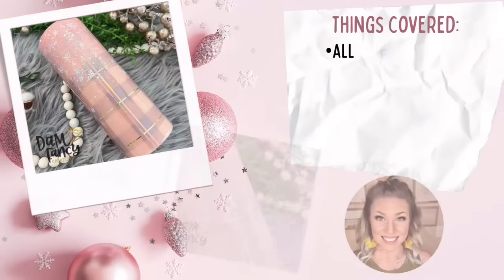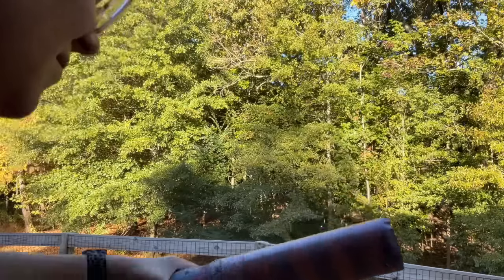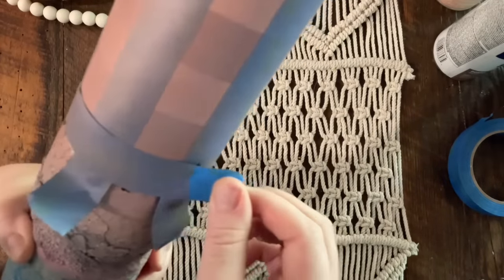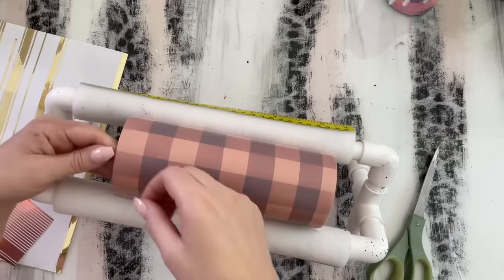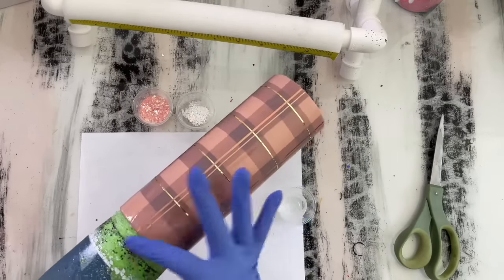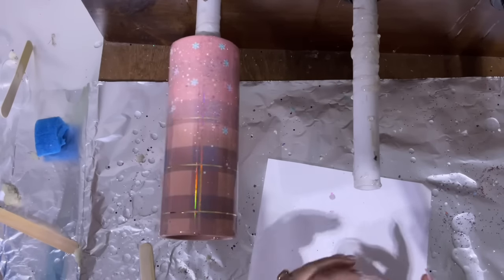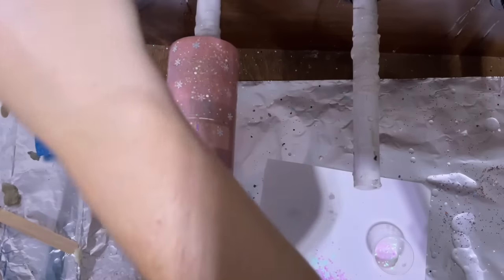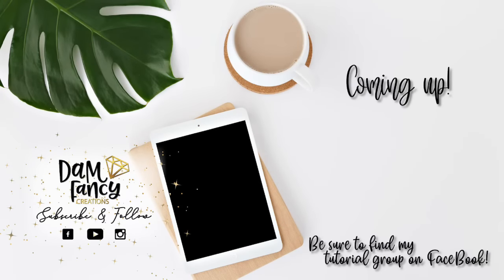Spray Painted Plaid with Glitter Waterfall Tumbler Tutorial l DAM Fancy Creations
It's that time of year! PLAID SEASON! I did this color combo a couple years ago and LOVED it, I added some glitter this time and I hope y'all love it!

~*~Materials used~*~
⭐️24oz PLUMP from The Steel Magnolia

~Artistry epoxy ~
⭐️ Epoxy (I love their 1:1 fast set)
⭐️ Sticky Situation ( awesome epoxy hand scrub)
⭐️ Glitter Glue (AMAZING)

~Vinyl~
⭐️Vinyl came from my local vinyl shop (PerfecPress HTV located in Norcross GA)

~Pinstripe sizing~
⭐️I like to size mine .07, .05 and .03

~Glitter~
⭐️custom mixes not yet listed - enjoy this sneak peek!
👉🏼TheDrunkFlamingo.com

~Spray Paint~
⭐️Rustoleum rustic pink
⭐️Rustoleum vintage blush
⭐️Rustoleum silver lilac
⭐️Ristoleum flat white

To Shop my tumblers and bleached tees:
👉🏼 DAMFancyCreations.com

💖  TheDrunkFlamingo.com